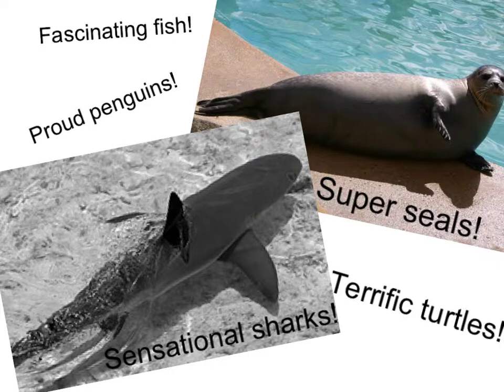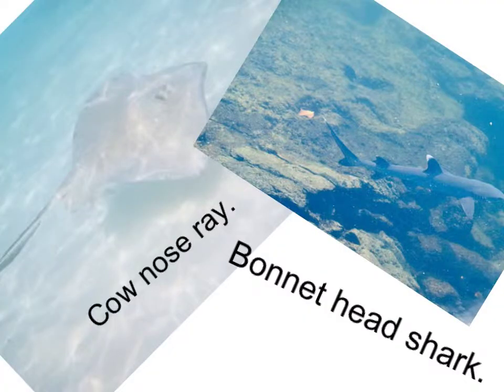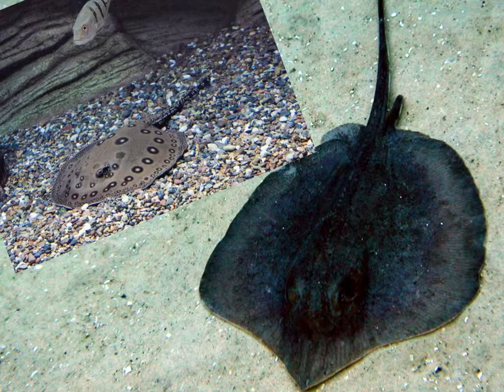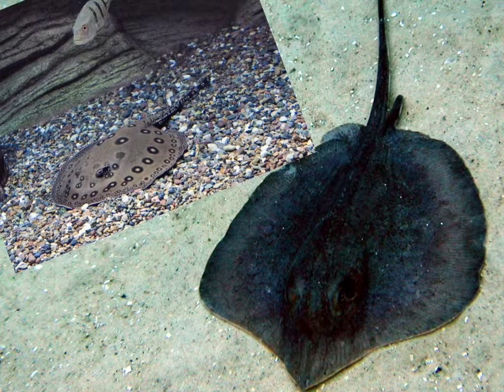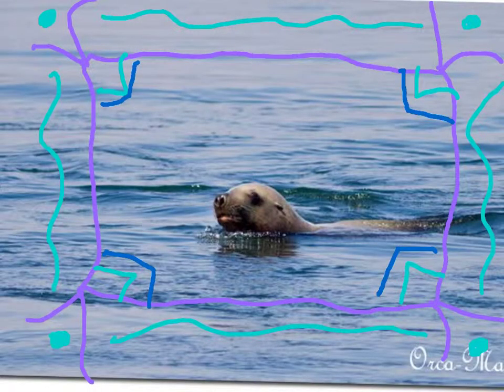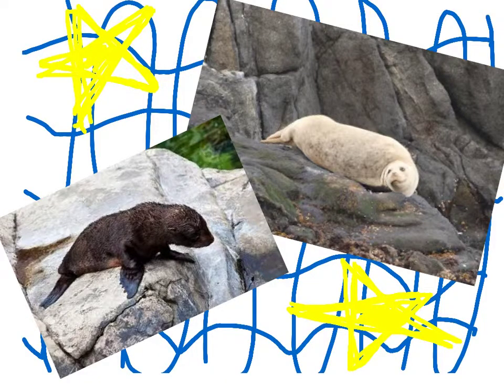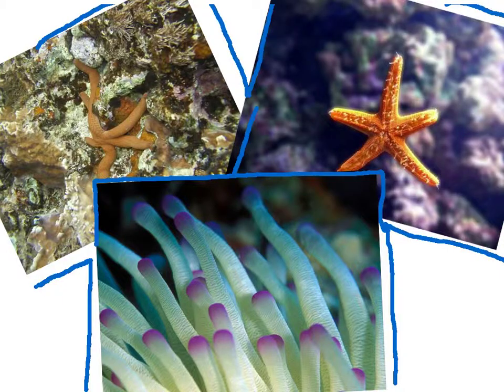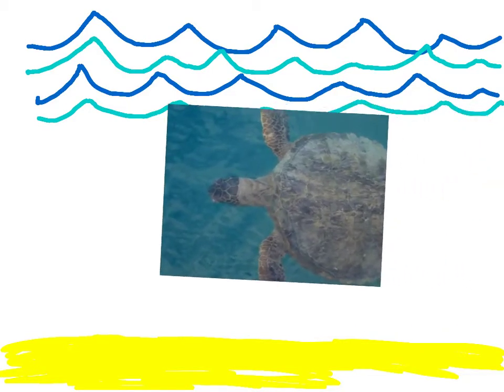New England aquarium by savanna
the new england aquarium by savanna